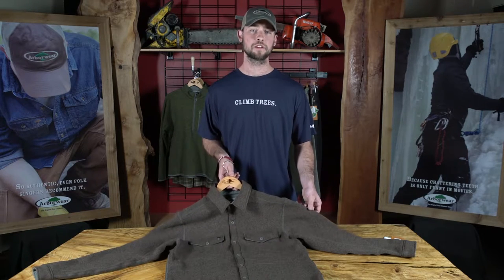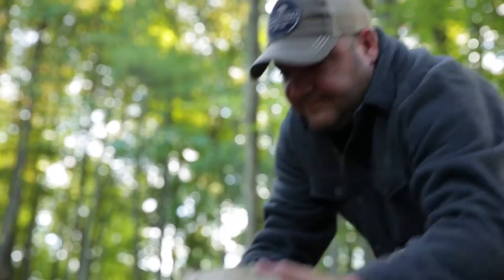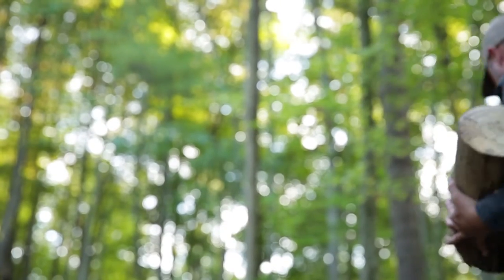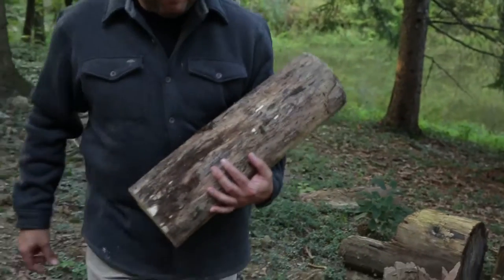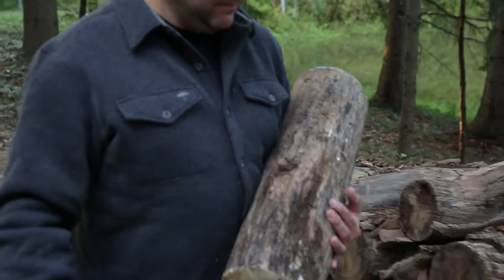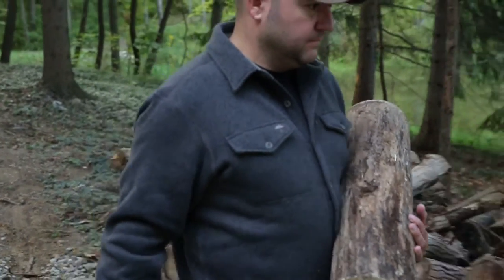Staghorn Shirt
The perfect warmth provider. Whether worn as a shirt or an outer layer, the Staghorn Shirt is a perfect way to take the edge off a cool morning. Made from a heavy duty 300g Polyester Fleece, it's strong enough to work with you, yet still extremely lightweight to not weigh you down. The fleece is sweater knit to reduce pilling with flatlock seams for a more comfortable fit. The shirt features two recessed front pockets with button flaps.